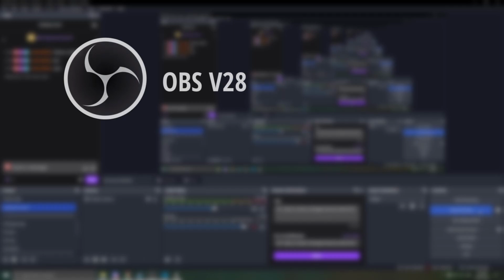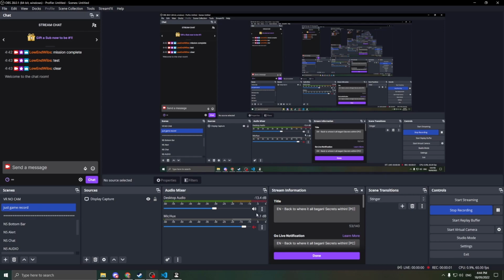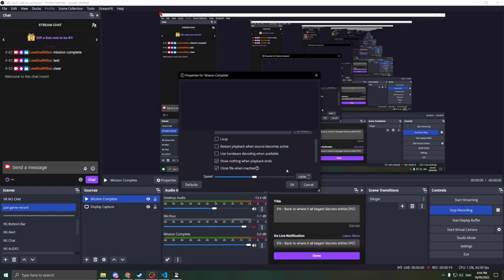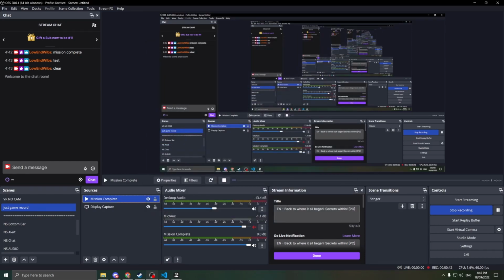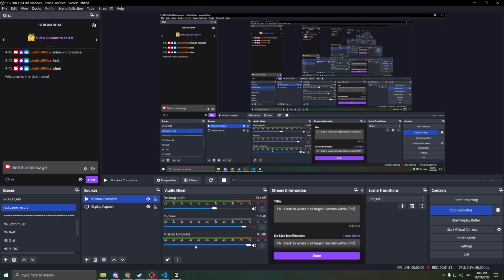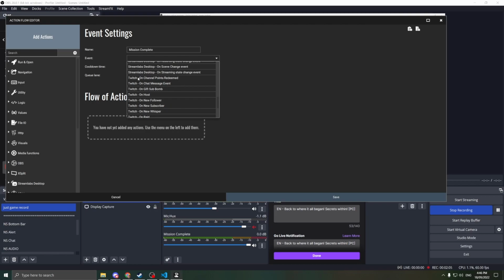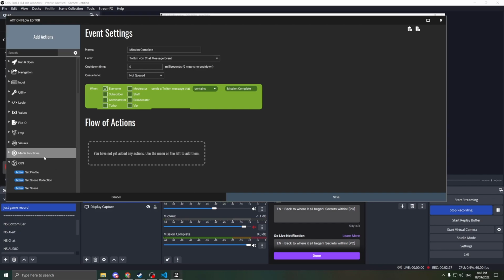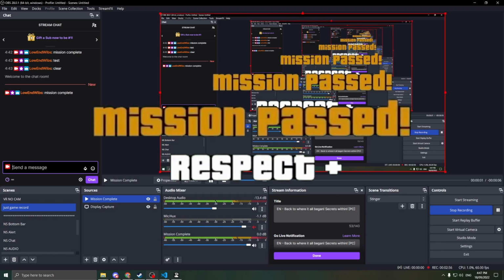How to use GreenScreen memes on Twitch with OBS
Here's a quick tutorial on how to make on stream twtich memes that can be triggered by your chat.